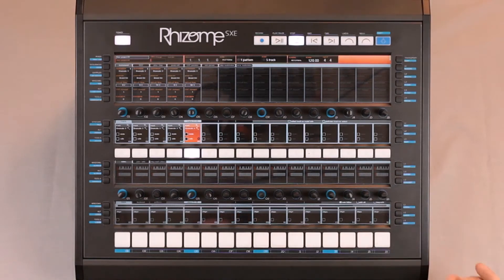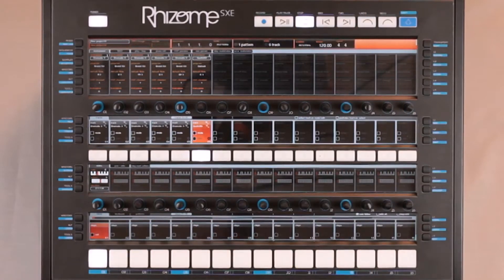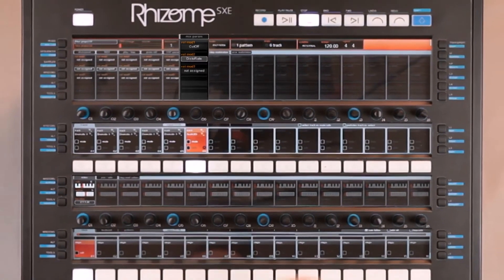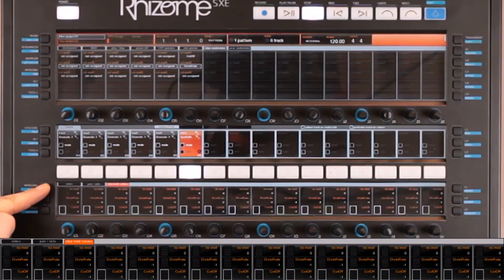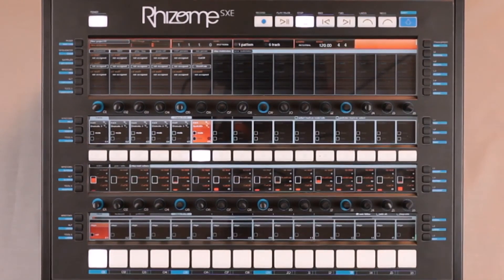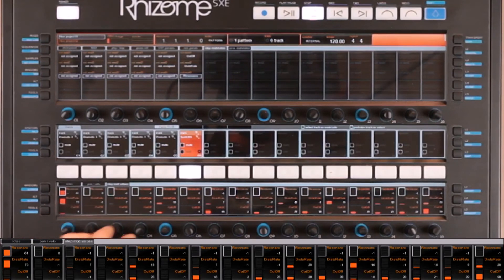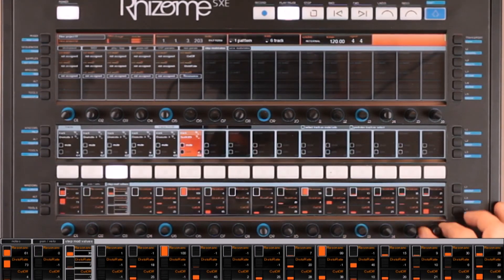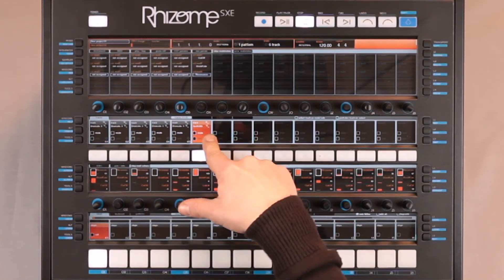Rhizome tutorials : Steps modulations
In this video, the demonstrator will present all of the Rhizome Host Step Automations functionalities, allowing you to use your Rhizome as a full Effects Sequencer.